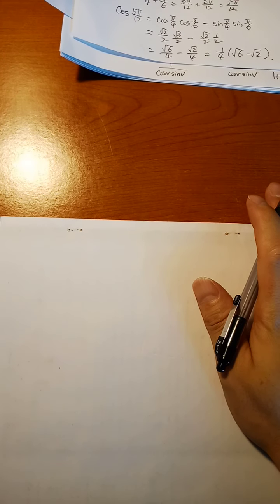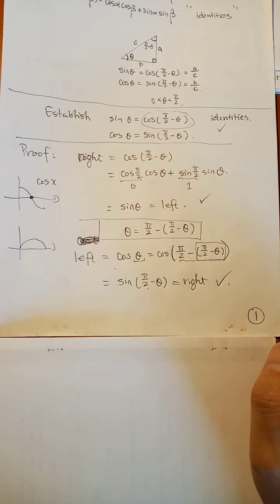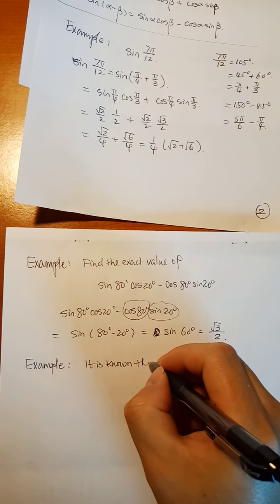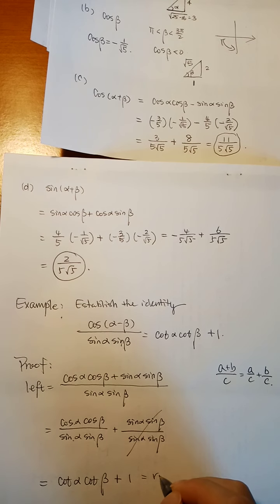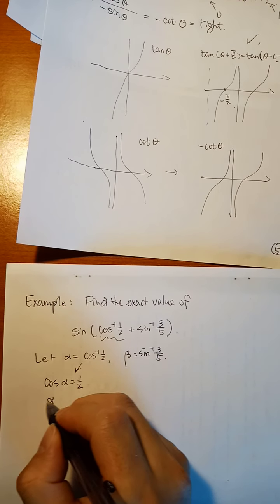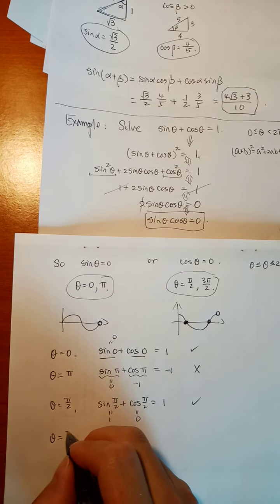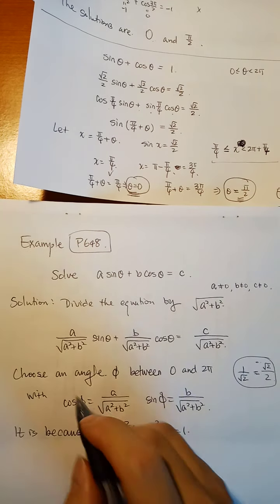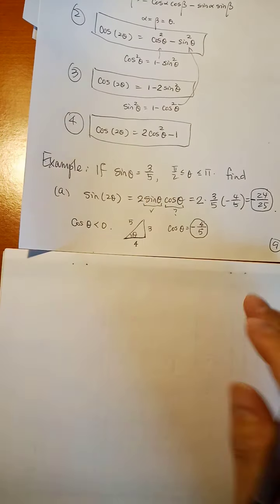2020/05/04 MATE3172 Section 8.5 Sum and Difference Formulas Part II, Section 8.6 Part I